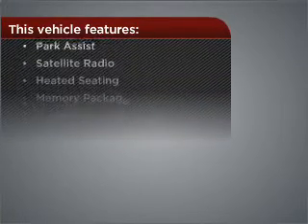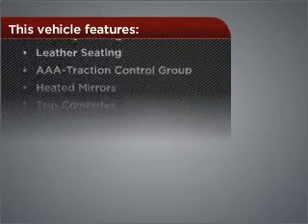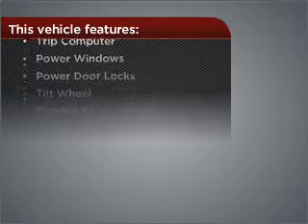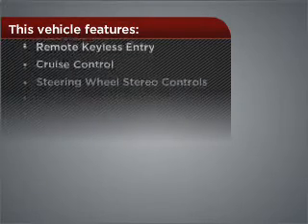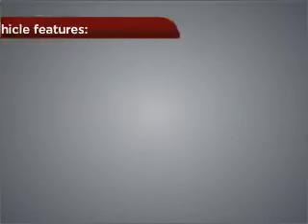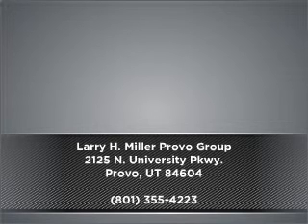2011 Ram 1500 in Provo, UT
2125 N. University Pkwy.

2011 Ram 1500
5-Speed A/T
Mileage:15